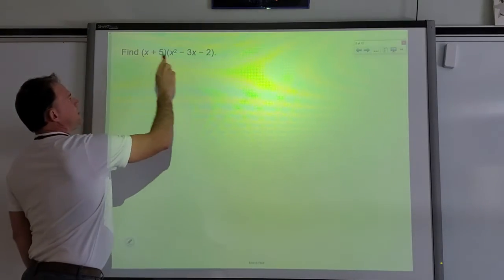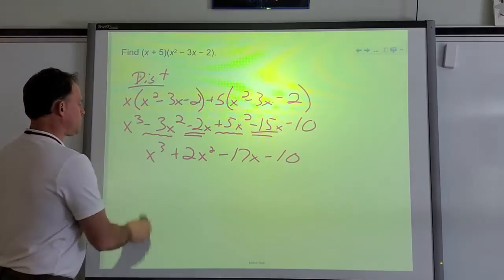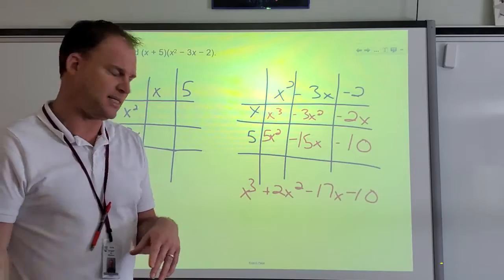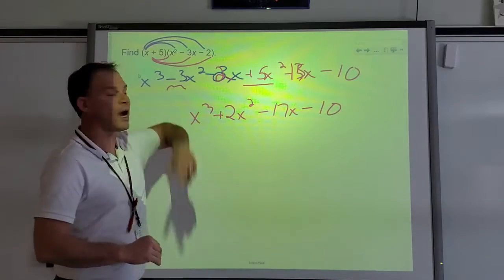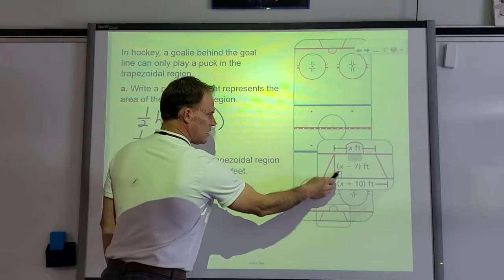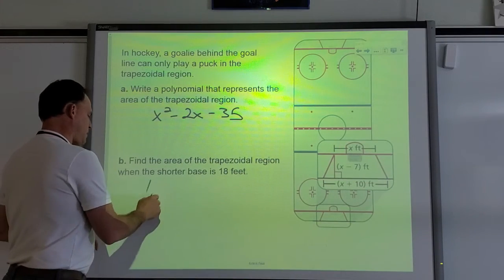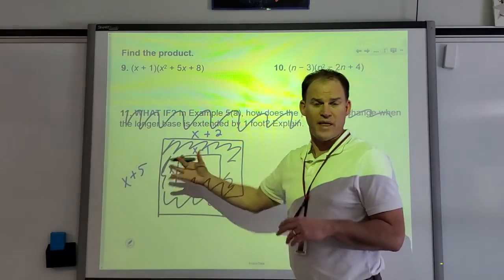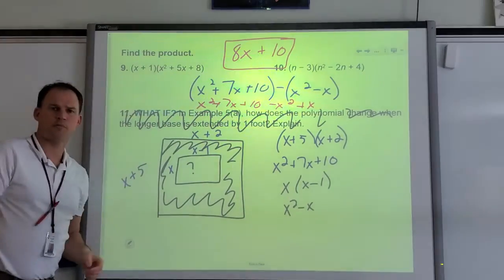Alg 1 Adv 7.2 Day 2